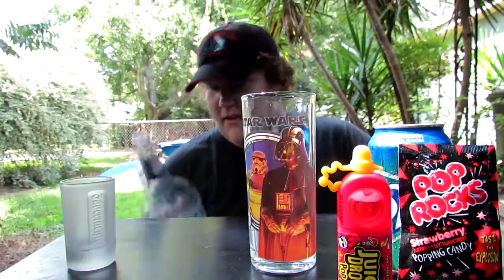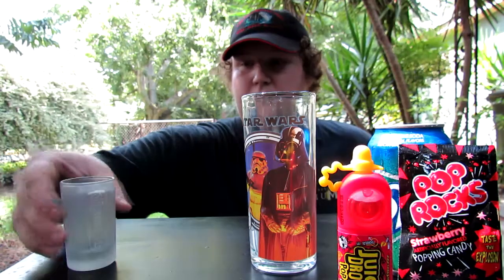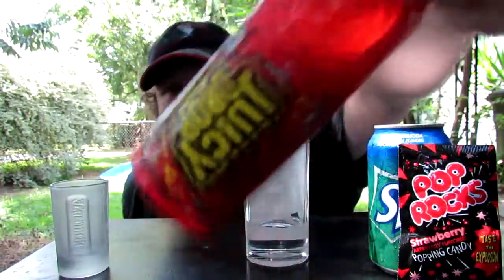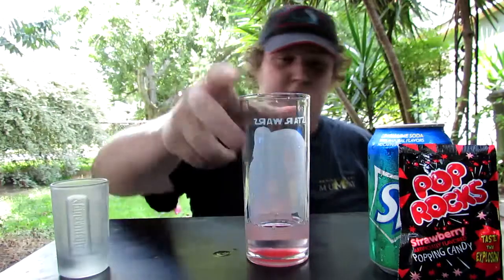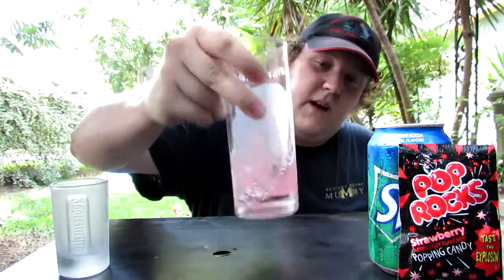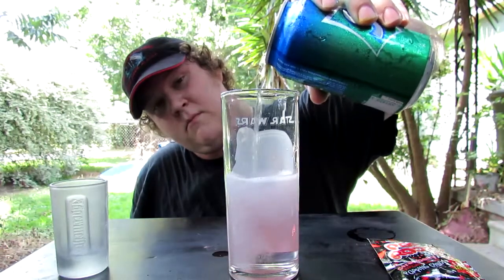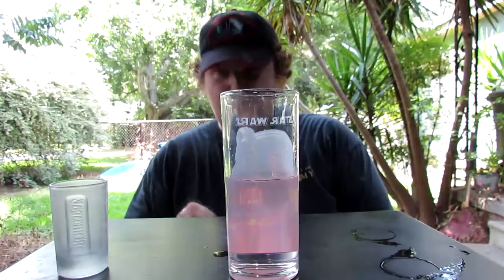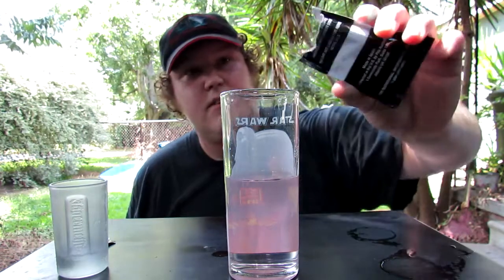Bonk! Atomic Punch Shot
Thanks for all the views friends! If you would care to throw a donation my way for the content I make feel free! I don't get paid to do this I just do it for fun :)